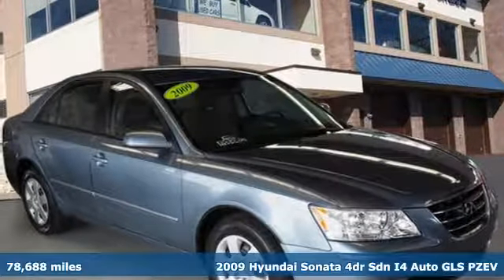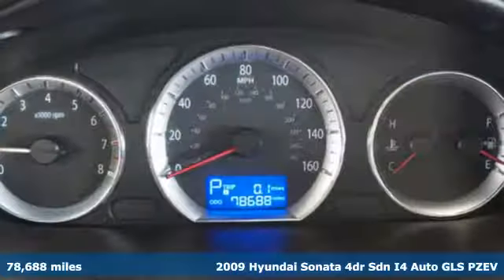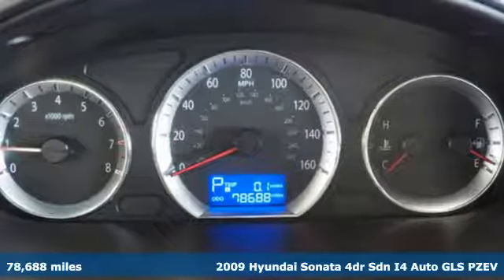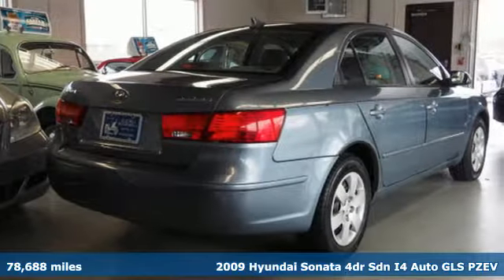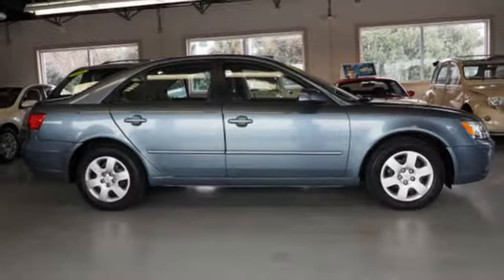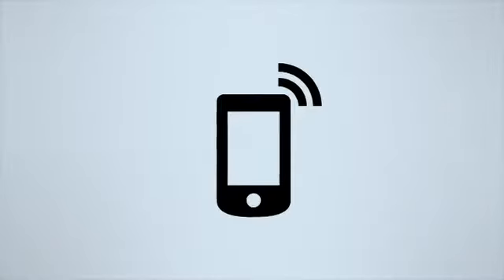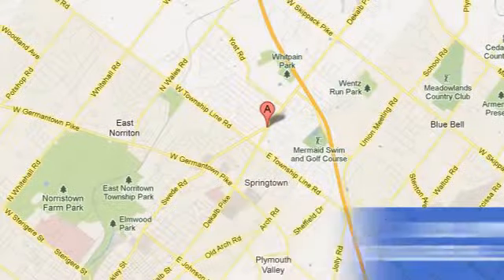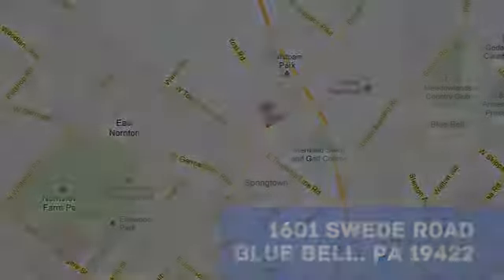2009 Hyundai Sonata Blue Bell PA Philadelphia, PA #518437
Year: 2009
Make: Hyundai
Model: Sonata
Trim: GLS
Engine: 2.4l 4 Cylinder Fuel Injected
Transmission: FWD Automatic
Color: Lt. Blue
Interior: Gray
Mileage: 78688
Stock #: 518437
VIN: 5NPET46C09H518437

We consistently offer a varied selection of cars and trucks under $14999. Being a family owned dealership that has been serving our community since 1977, we are lucky to have many loyal clients that span over four decades. We encourage you to stop by anytime, and look forward to adding you to our circle of satisfied owners that continue to return as friends.
Address:
1601 Swede St
Blue Bell PA Philadelphia, PA 19422